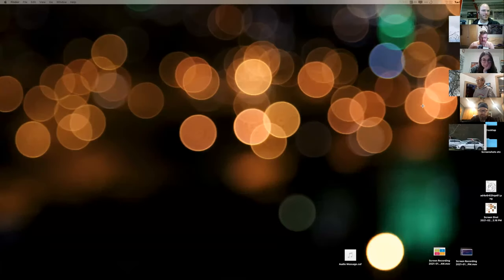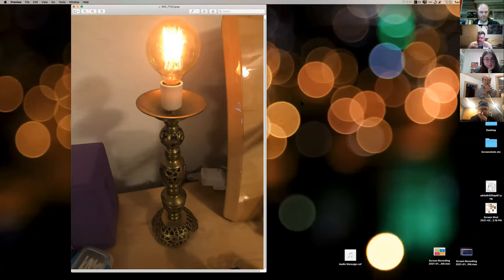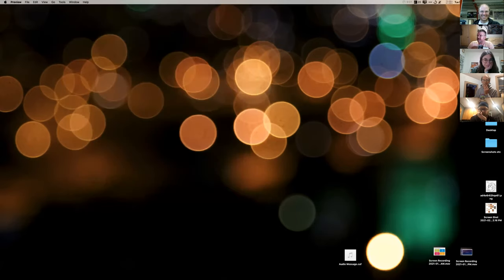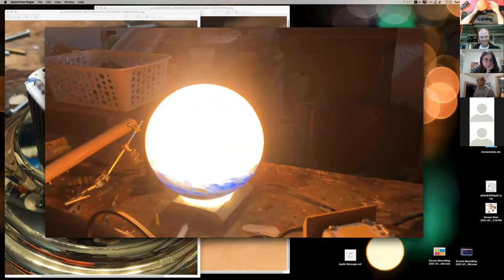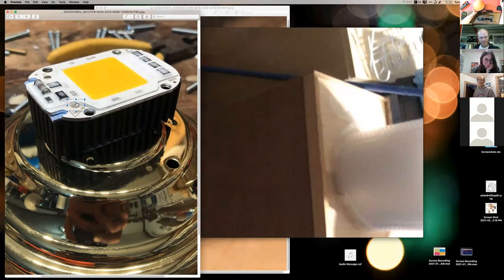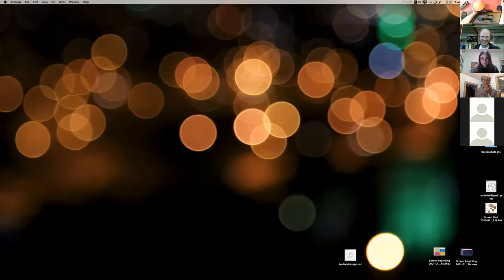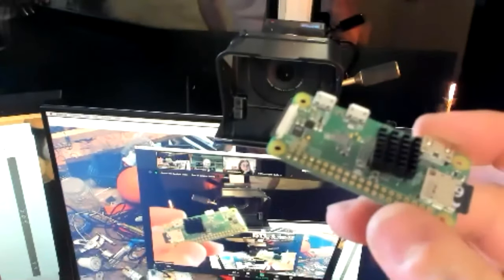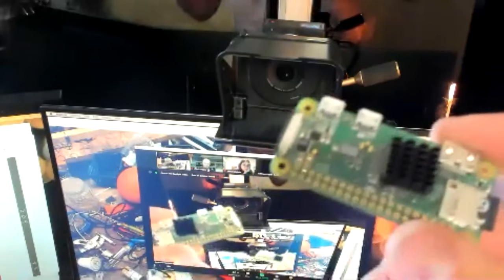2021 February A Sector67 Monthly Meeting Part A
Jonathan starts things off with some homemade lamps, home automation, and some information about his video/audio system

Jeff shows off a ton of home improvements built up over the "pandemic time"

Chris shares a bit about hunting down a wifi killing microwave and how software defined radio works

Join us next month - join the mailing list for meeting updates and agenda